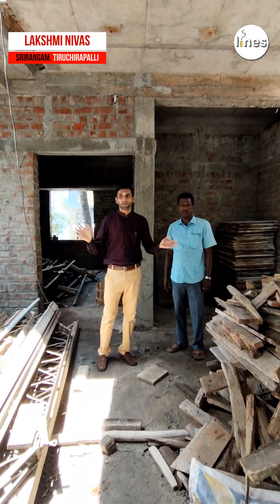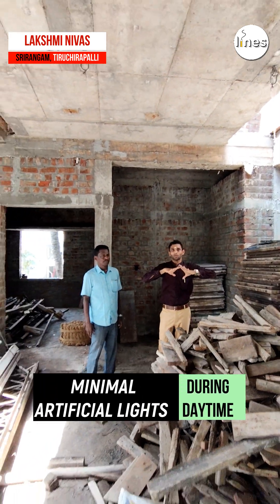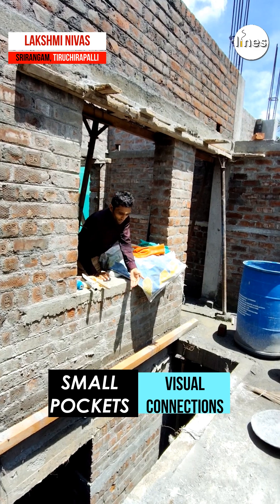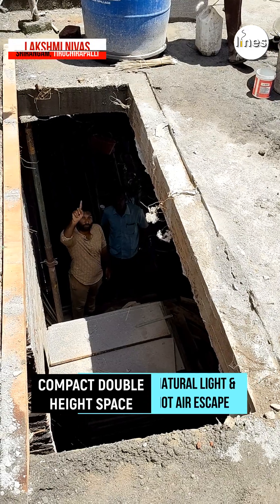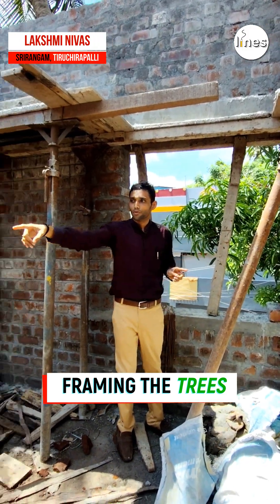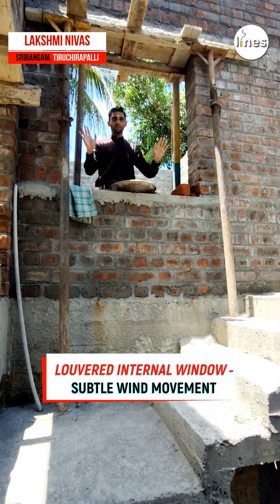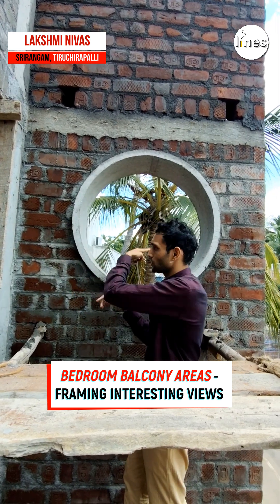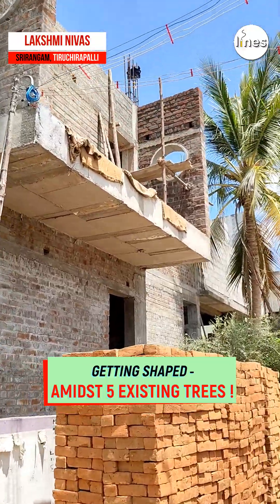LAKSHMI NIVAS, Srirangam - Tiruchirapalli - SITE EXPLANATIONS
LAKSHMI NIVAS, Srirangam - Tiruchirapalli is an upcoming PRIVATE RESIDENCE for an Aspiring Family. In this video, we unfold the Design Process of a few specific ideas as ON SITE EXPLANATIONS
1. Sunlight & Airy Spaces
2. Visual Connections inside the Home
3. Visual connections with Nature

PROJECT TEAM:
Client : Mr.Uma Shankar, Tiruchirapalli
Architecture & Interiors : M/S Studio Lines - Ar.Karthikeyan.C
Contractor : Vasantha Construction, Ramanathapuram
Structural Consultant : M/S Kishen Structural Consultants - Er.Kishen Patrick
Electrical & Plumbing Consultants - Er.Hari Prakash - M/S Lakshmi Associates